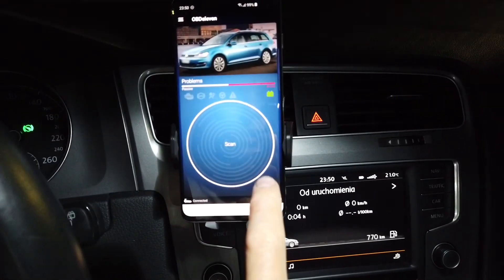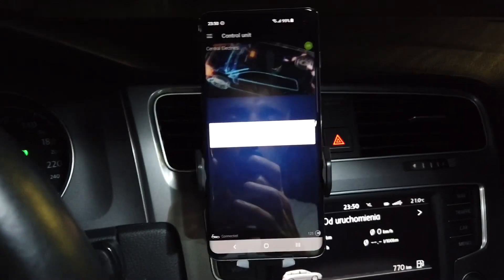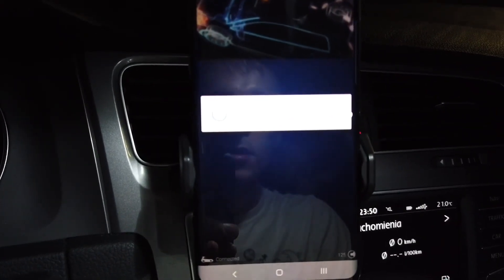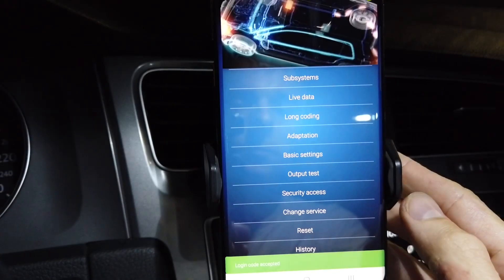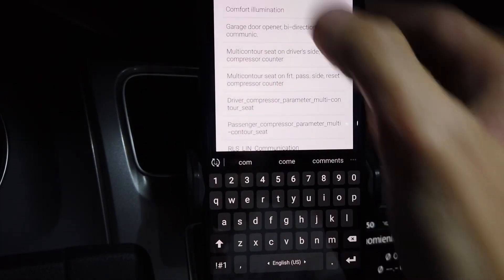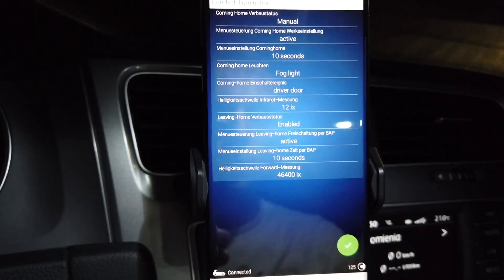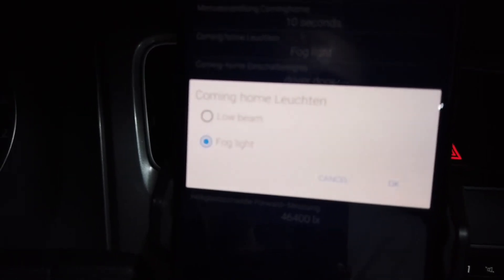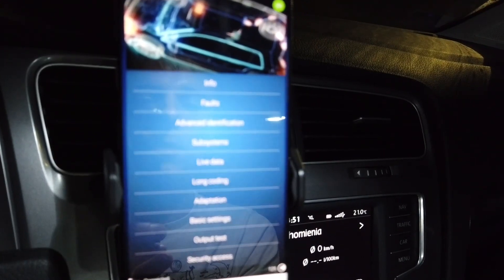VW Golf MK7 fogs coming & leaving home / welcome lights activation with OBDeleven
How to change coding of the coming & leaving home function to use fog lights instead of the low beam in Volkswagen Golf MK7. In cars with xenon lights using the low beam can premature use up HID converters. Settings welcome lights to fogs can extend lifetime of the expensive equipment.
To make this adjustment to the comingHome lights, you need to use diagnostic interface like OBDeleven, that is capable of making changes to coding and adaptation values in VAG cars.

Module: 09 (Central Electronics)
Security Access → Code: 31347
Adaptation → Channel: Comfort lighting → Coming Home Lights
New value: Nebellicht / Fog lights